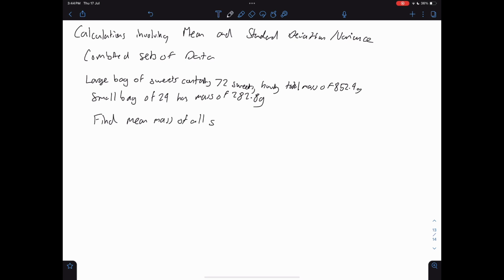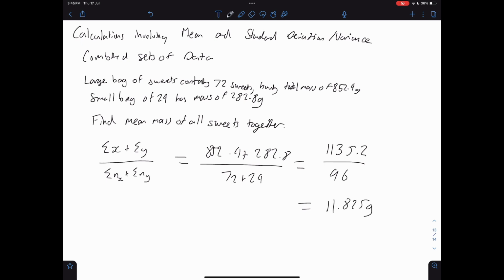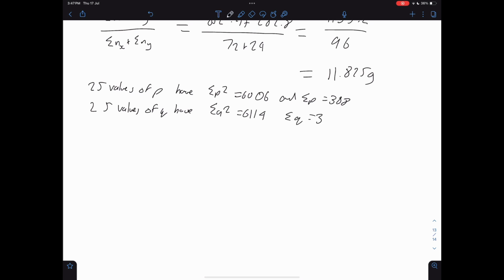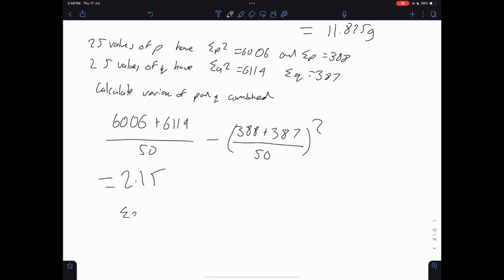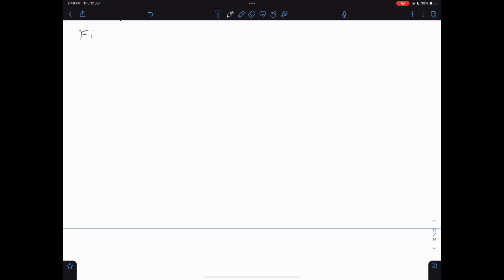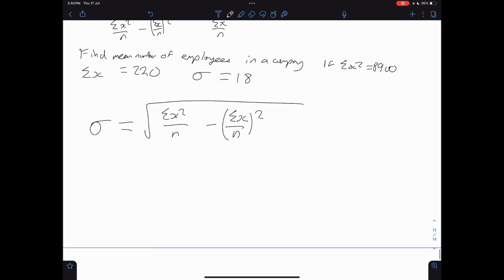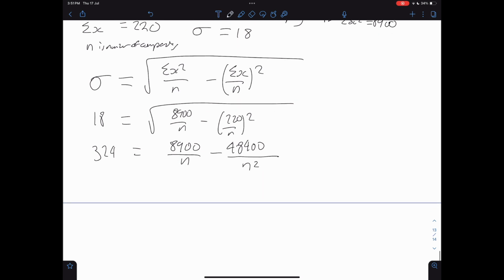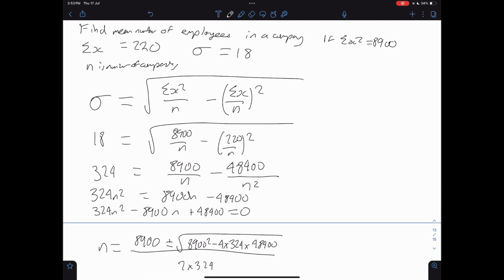AS Maths - Representation of Data - Calculations Involving Combined Sets of Data - CIE 9709 5.1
Explains how to work with given totals and perform calculations involving the mean and standard deviation or variance, when there are two sets of data.